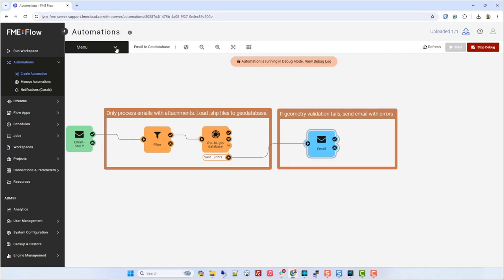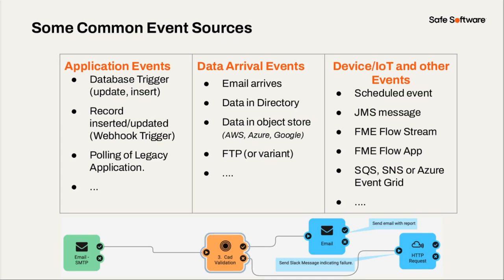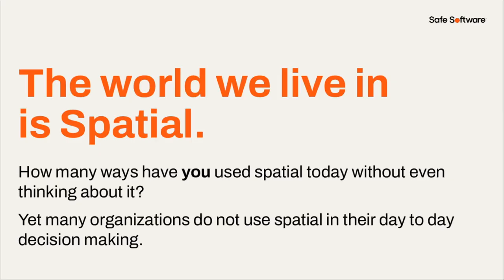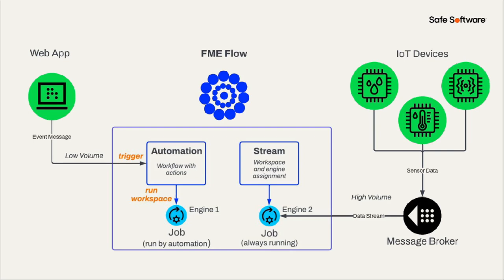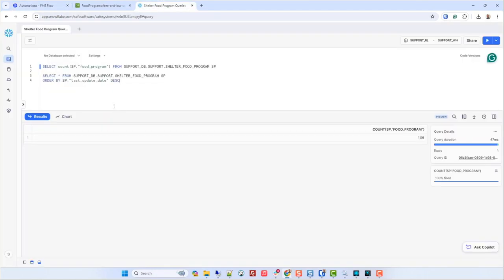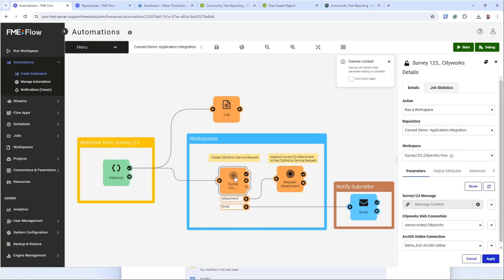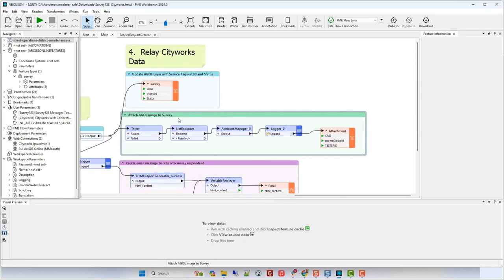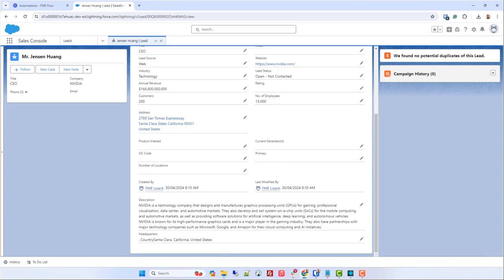From Event to Action: Accelerate Your Decision Making with Real-Time Automation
Imagine a world where information flows as swiftly as thought itself, making decision-making as fluid as the data driving it. Every moment is critical, and the right tools can significantly boost your organization's performance. The power of real-time data automation through FME can turn this vision into reality.

Aimed at professionals eager to leverage real-time data for enhanced decision-making and efficiency, this webinar will cover the essentials of real-time data and its significance. We'll explore:
-  FME's role in real-time event processing, from data intake and analysis to transformation and reporting
- An overview of leveraging streams vs. automations
- FME's impact across various industries highlighted by real-life case studies
- Live demonstrations on setting up FME workflows for real-time data
- Practical advice on getting started, best practices, and tips for effective implementation

Join us to enhance your skills in real-time data automation with FME, and take your operational capabilities to the next level.